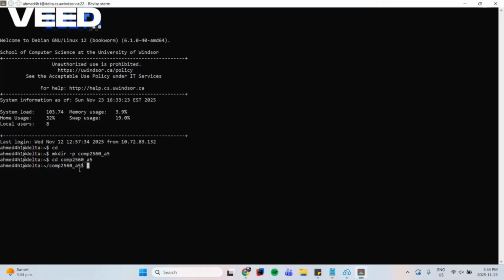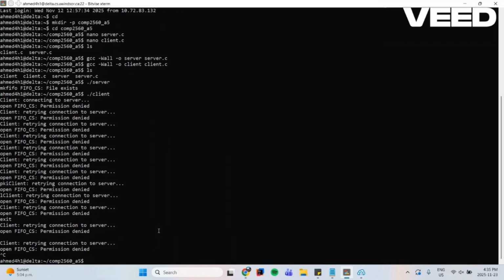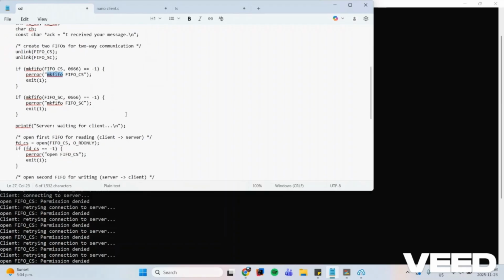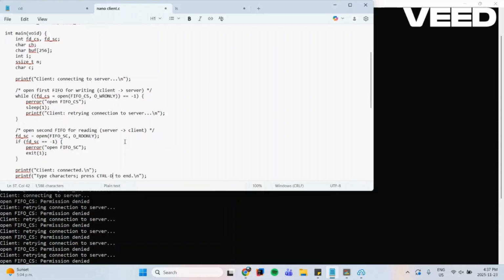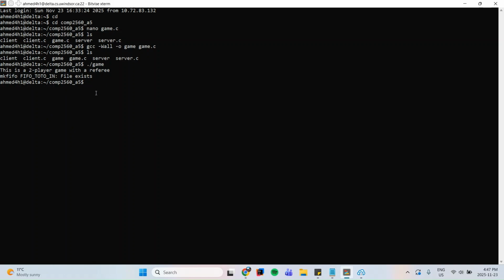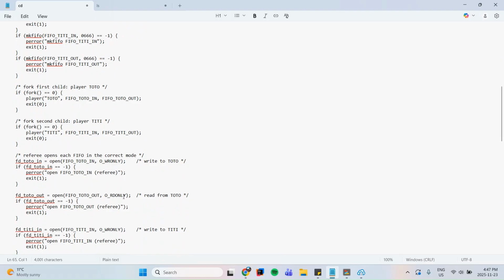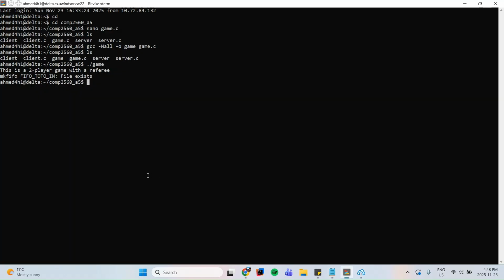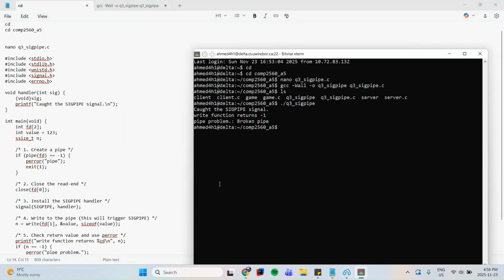Systems Programming Assignment 5 - Afnan Ahmed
Systems Programming! Enjoy the video!
0:00 - Q1
4:09 - Q2
7:07 - Q3